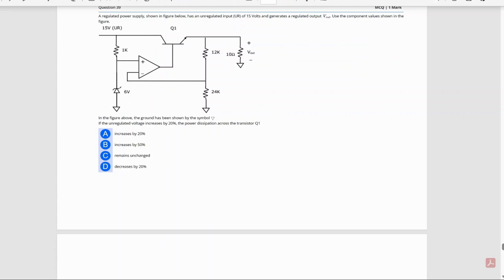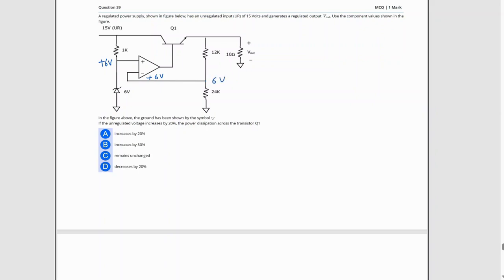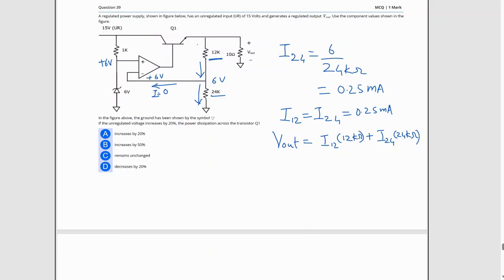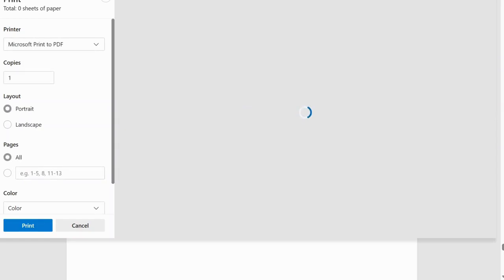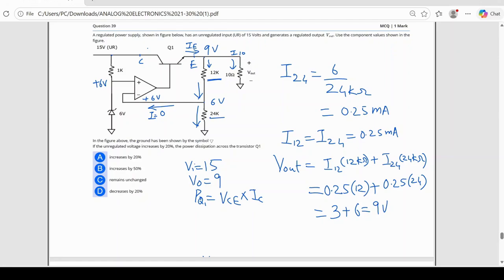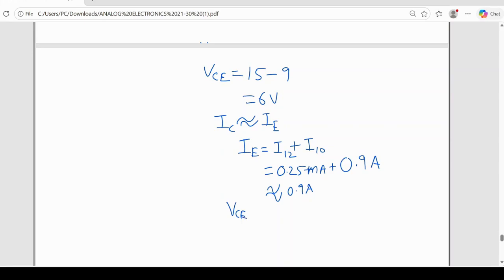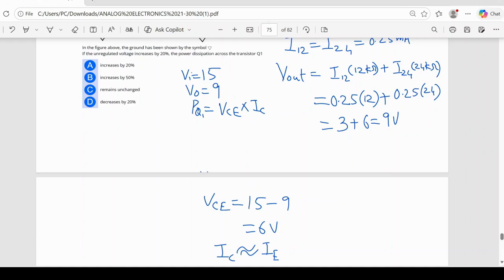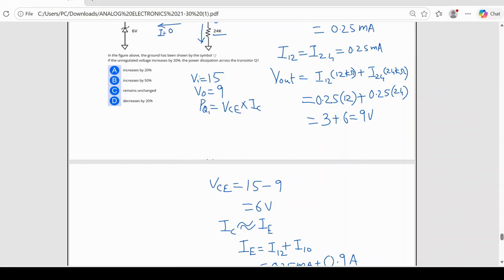GATE 2006|ECE PYQ|ANALOG ELECTRONICS|DIODE APPLICATIONS|STEP -BY-STEP SOLUTION|38